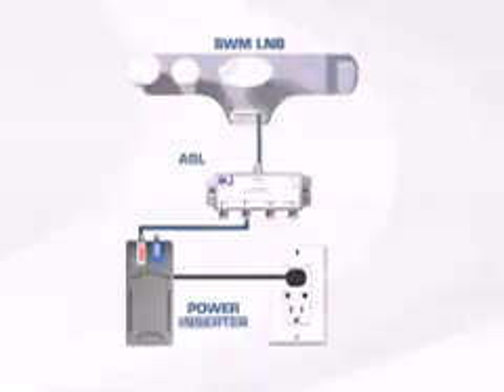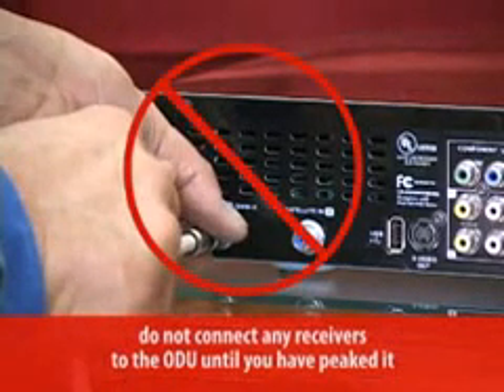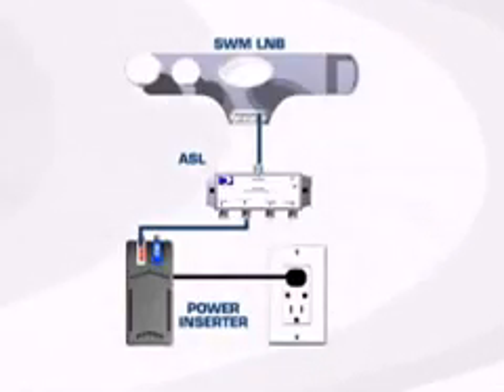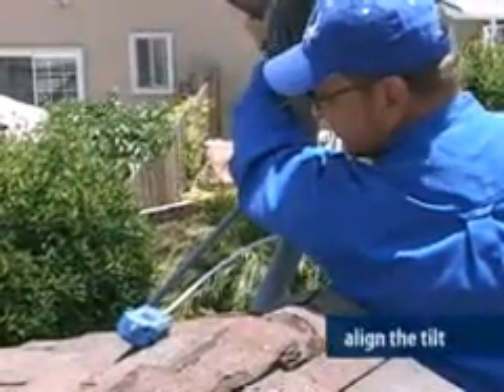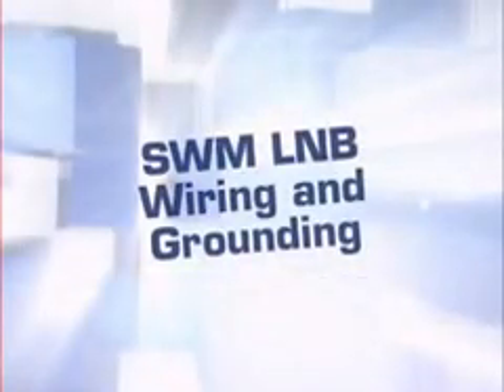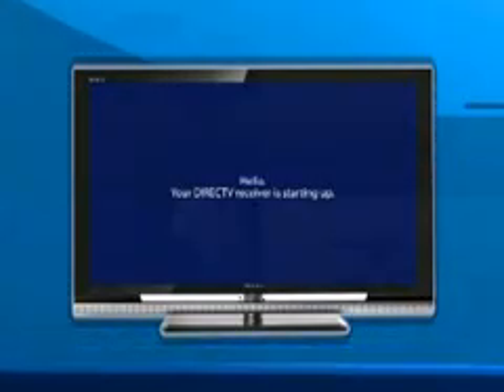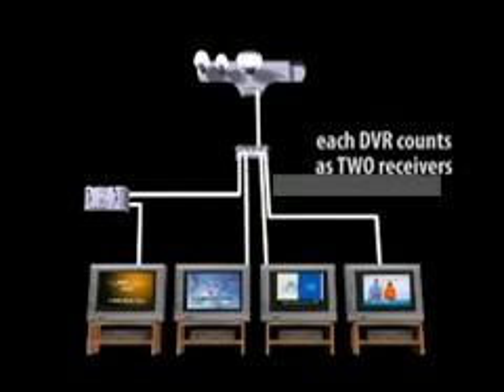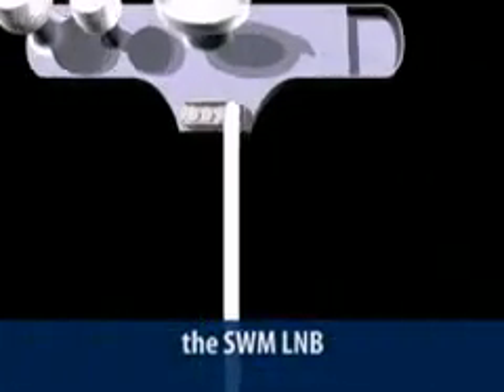DIRECTV New SWM Line LNB Satellite Dish Install Part 2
The second half of an educational video that explains exactly how the new Slim Line LNB works, and how to install it. It takes eight satellite feeds and puts them on one cable that can be split inside the building.